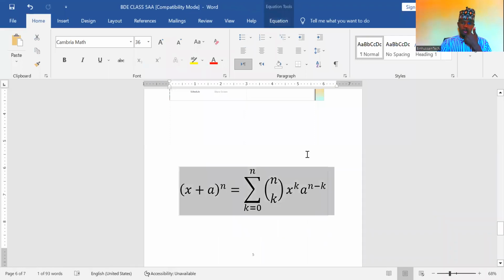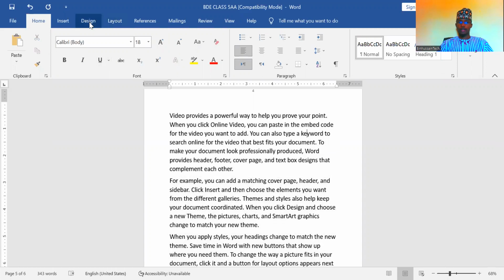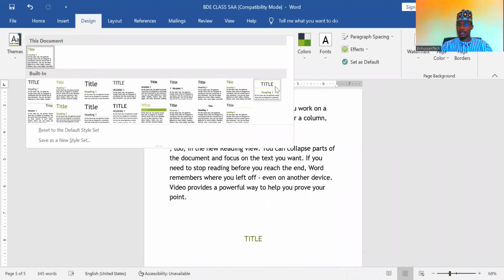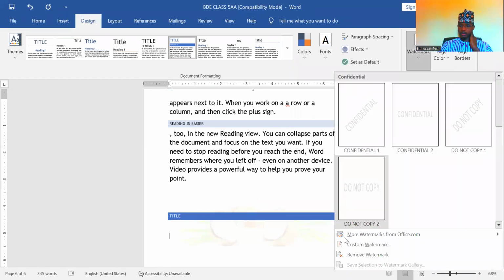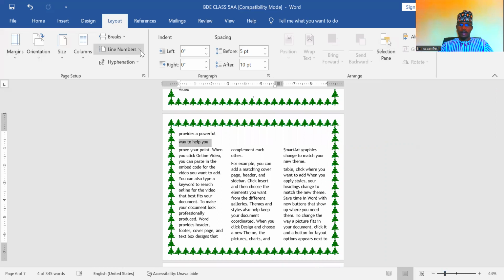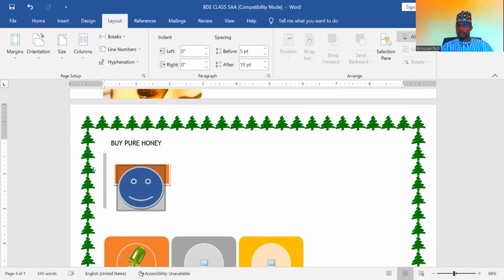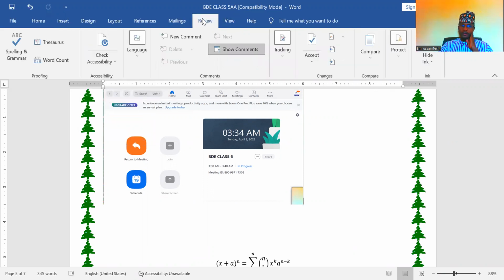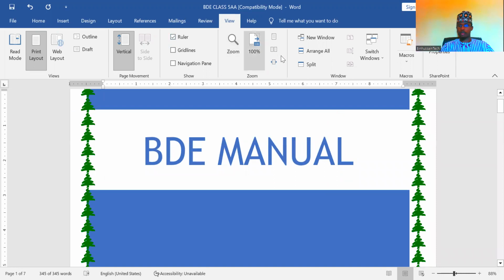BDE 11- Microsoft word4